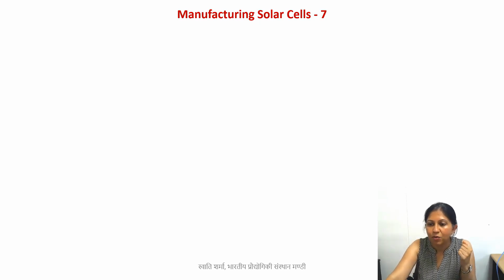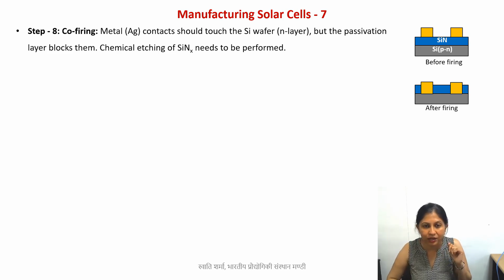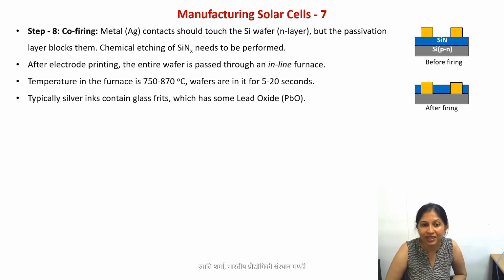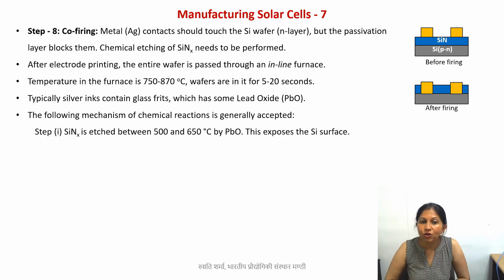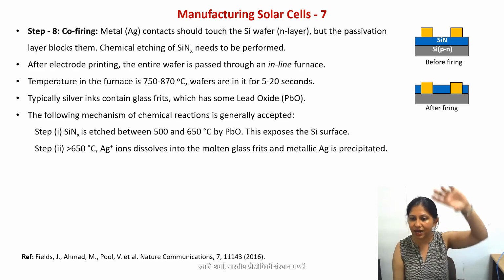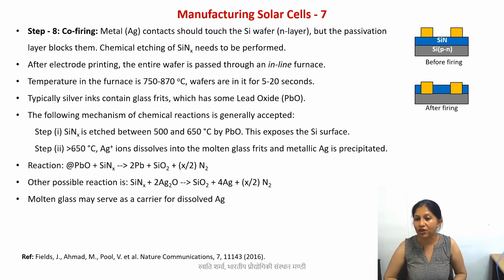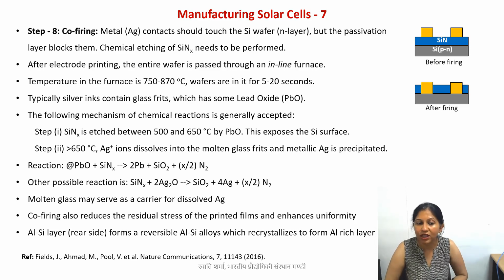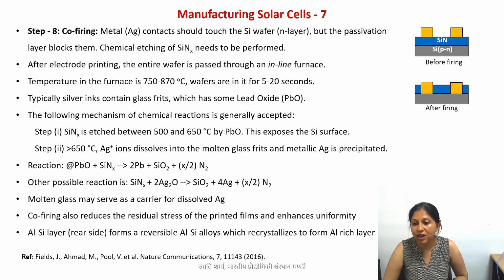Manufacturing of Solar Cells - 7 (Co-firing)